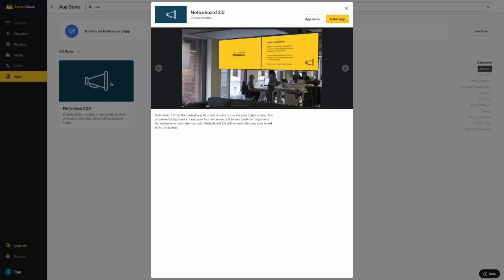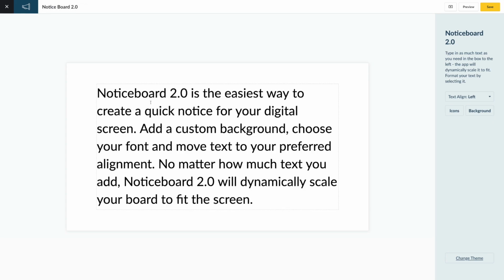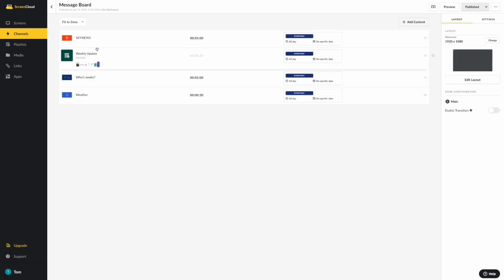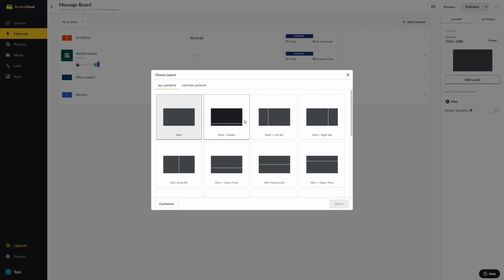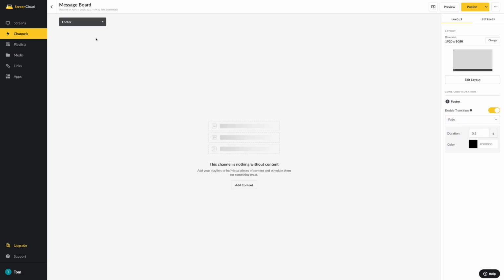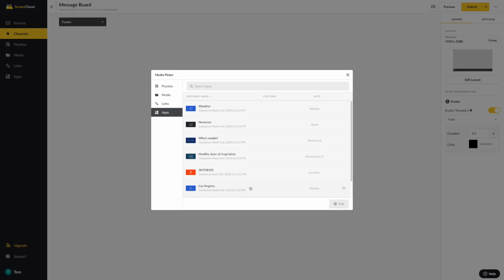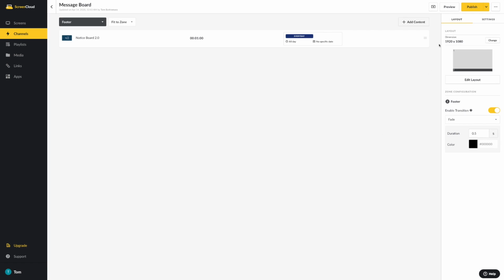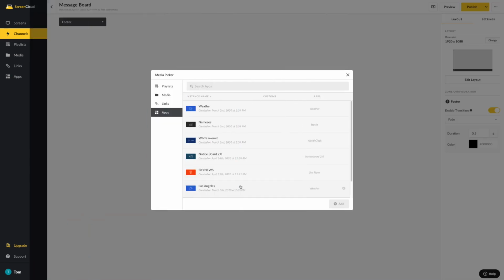Making a scrolling ticker tape using Noticeboard 2.0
ABOUT SCREENCLOUD